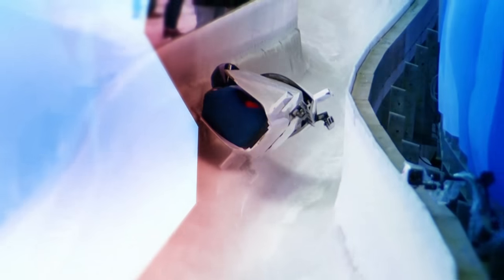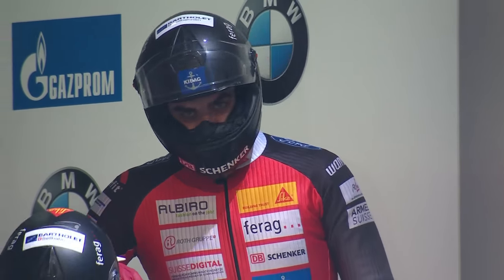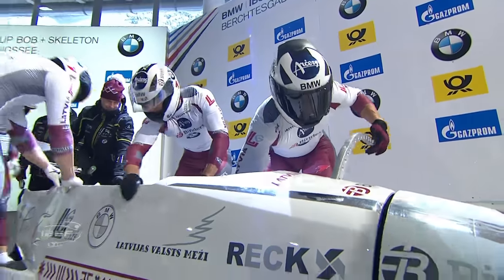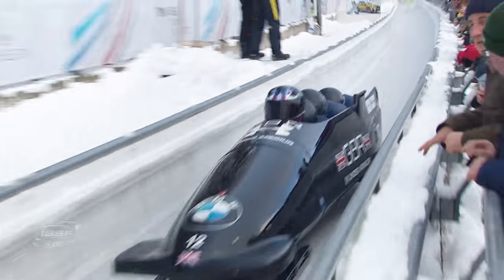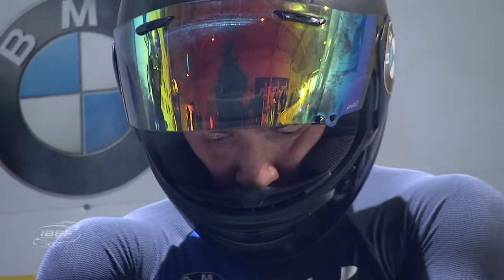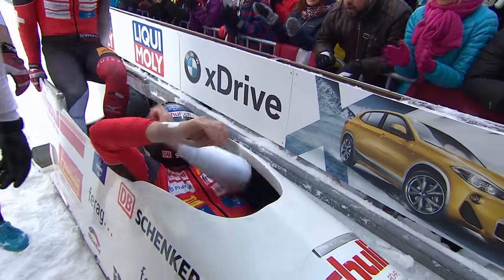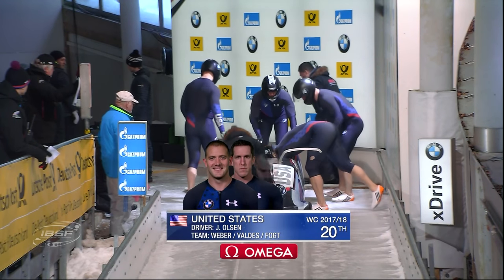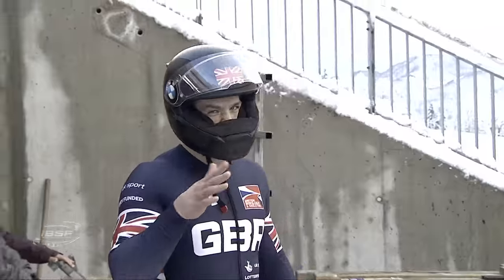Königssee | BMW IBSF World Cup 2017/2018 - 4-Man Bobsleigh Heat 1 | IBSF Official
This weekend (19 to 21 January) will see the International Bobsleigh and Skeleton Federation’s (IBSF) athletes travelling to Königssee (GER) for the World Cup finale and a chance to rehearse ahead of the Olympics.

This is the official YouTube channel of the International Bobsleigh and Skeleton Federation, home of the sports of bobsleigh and skeleton.
Here you can view live streaming of the BMW IBSF World Cup and World Championships for the 2017/2018 season in the following events: 2-Man Bobsleigh, 4-Man Bobsleigh, Women's Bobsleigh, Men's Skeleton and Women's Skeleton. This channel contains highlights, interviews, stories of athletes.